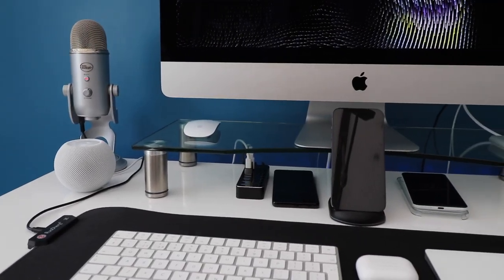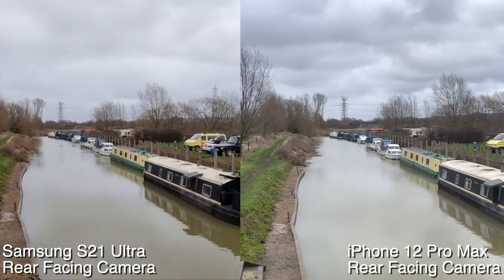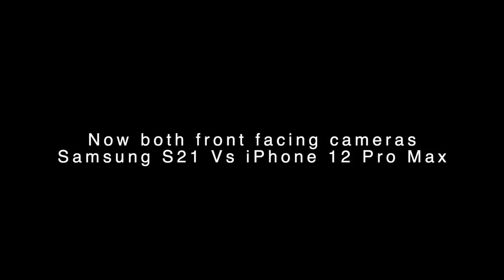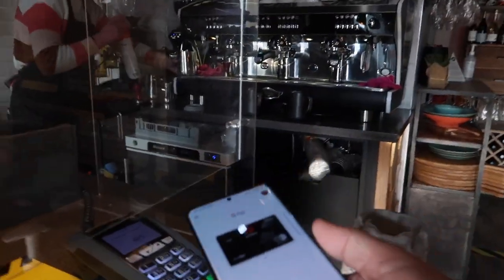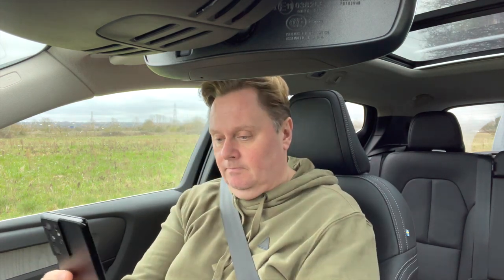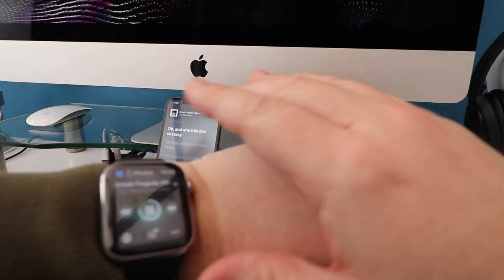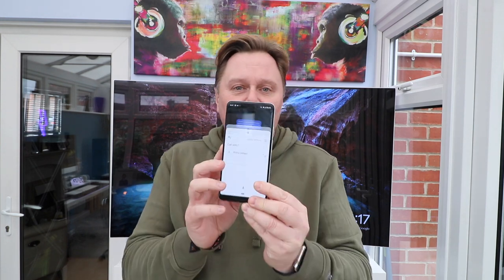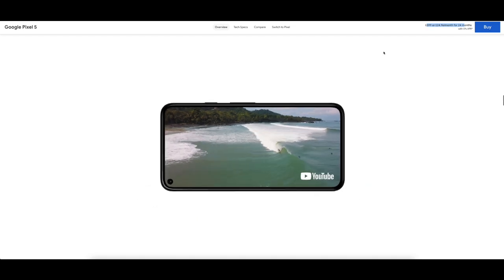Samsung Galaxy S21 Ultra vs iPhone 12 Pro Max | Before buying watch this first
Samsung Galaxy S21 Ultra vs iPhone 12 Pro Max and before you make the decision to buy the Samsung S21 or the iPhone 12 watch my video first and I'll give you the truth on why I chose what I did and hopefully it will help you.

Vlog camera
Studio camera 1
Studio camera 2